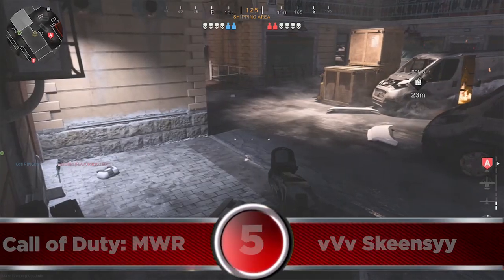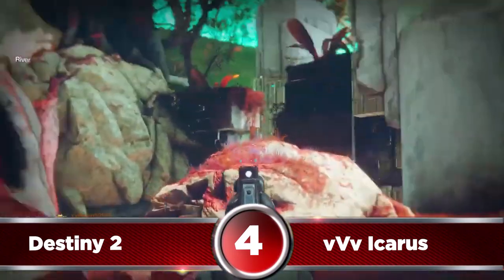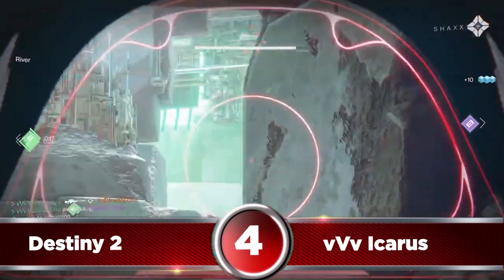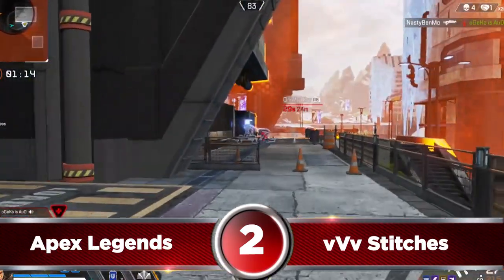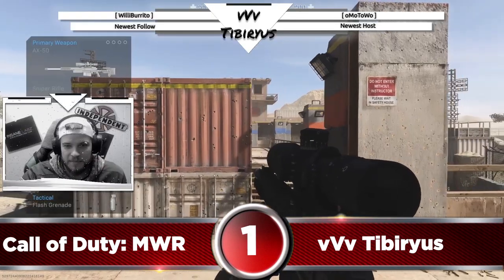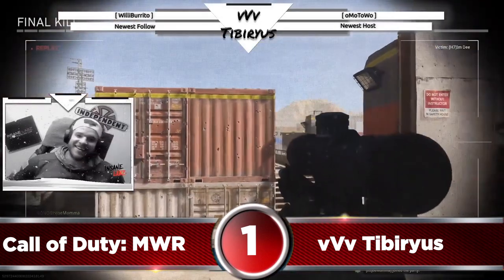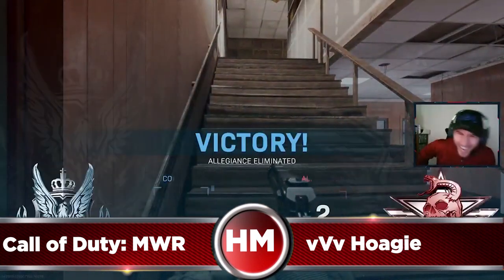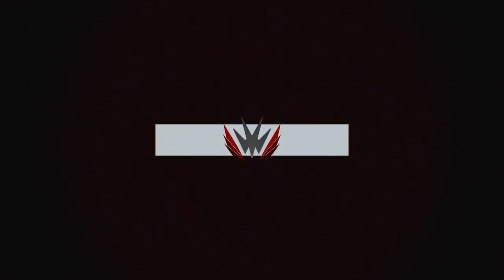Top 5 Plays of the Week! [Episode 2]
Can we hit 100 LIKES today?

Follow and Join vVv Gaming!